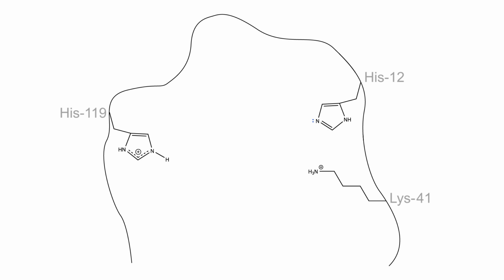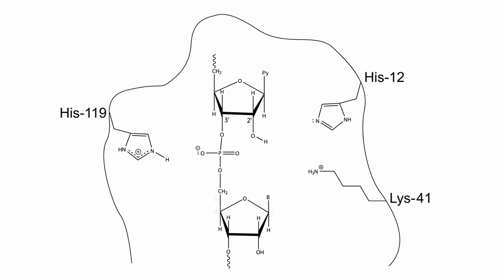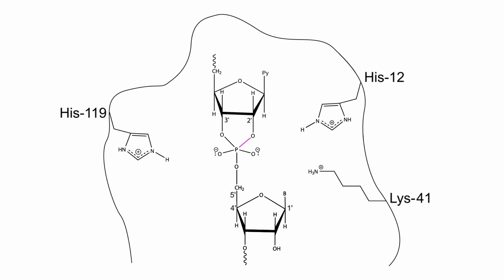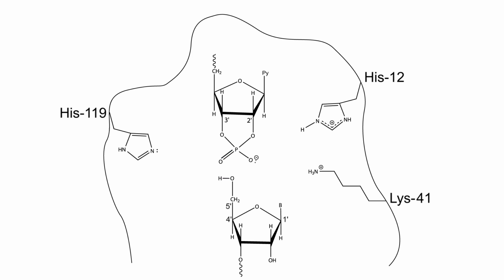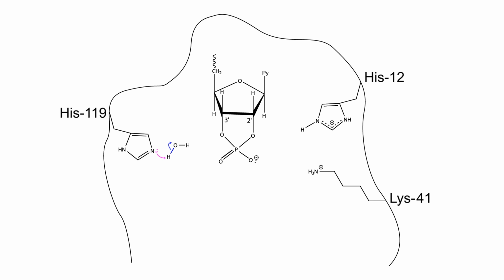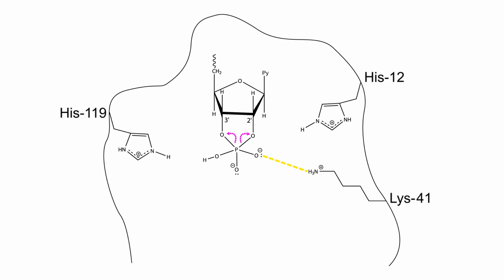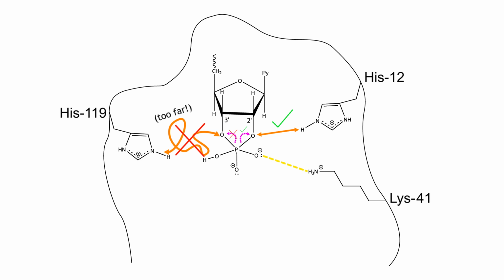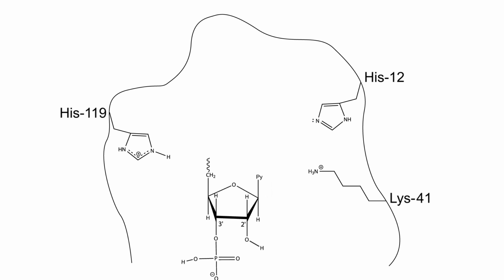RNA Hydrolysis: Enzymatic Catalysis